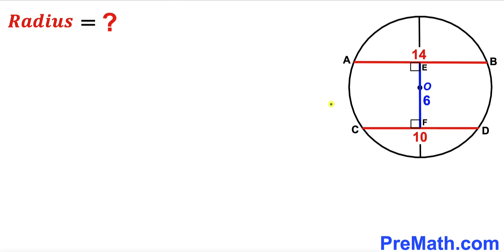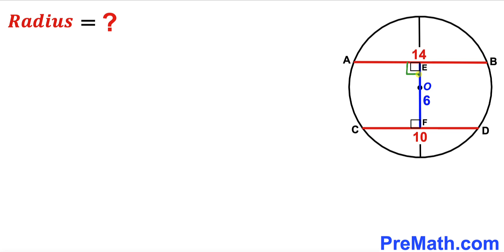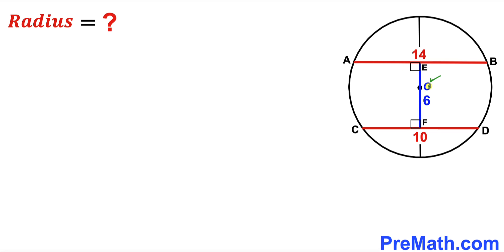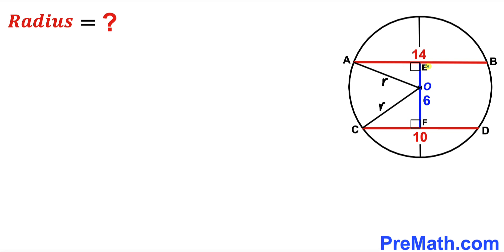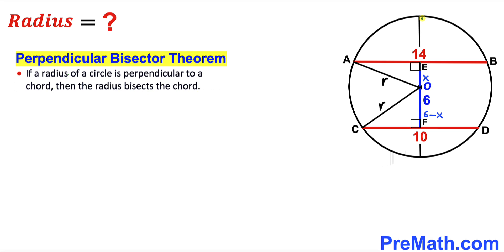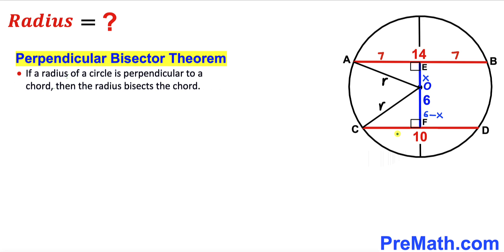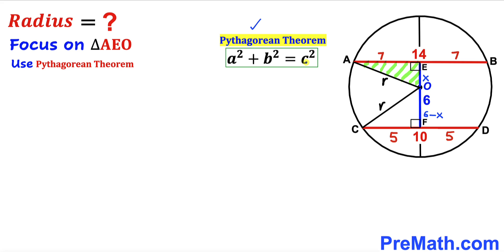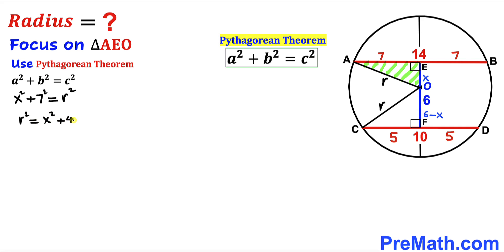Can you find the Radius of the Circle? | (Chords)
Learn how to find the radius of the Circle. Important Geometry and Algebra skills are also explained: perpendicular bisector theorem; Pythagorean theorem. Step-by-step tutorial by PreMath.com.

blackpenredpen
Andy Math
math olympics
olympiad exam
math olympiada
British Math Olympiad
olympics math
olympics mathematics
Number Theory
mathcounts
math at work
Pre Math
Olympiad Mathematics
Olympiad Question
Geometry
Geometry math
Geometry skills
Right triangles
imo
Competitive Exams
Competitive Exam
Calculate the length AB
Pythagorean Theorem
Right triangles
Intersecting Chords Theorem
coolmath
my maths
mathpapa
mymaths
cymath
sumdog
multiplication
ixl math
deltamath
reflex math
math genie
math way